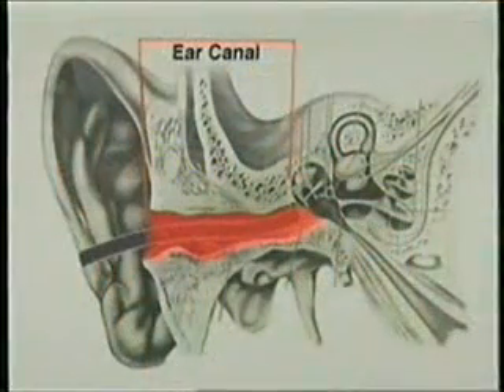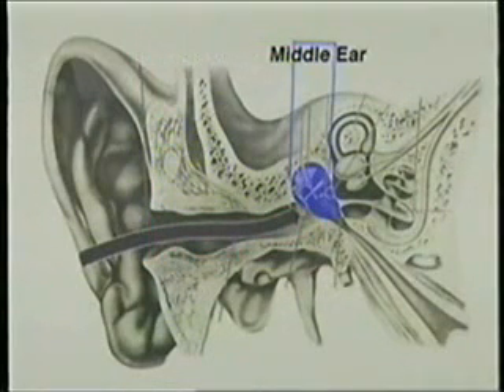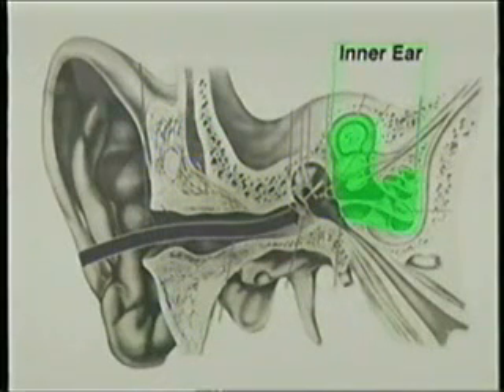Laboratory Research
Dr Daniel Brown is the principal researcher for the Menieres Research Fund Inc and here he talks about the research programme for 2011